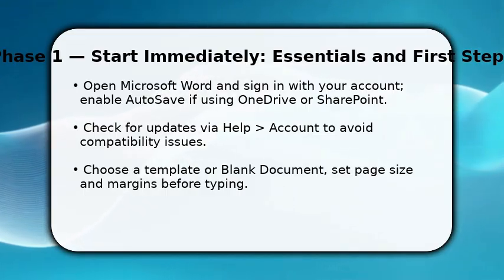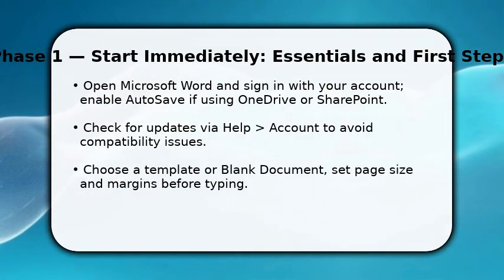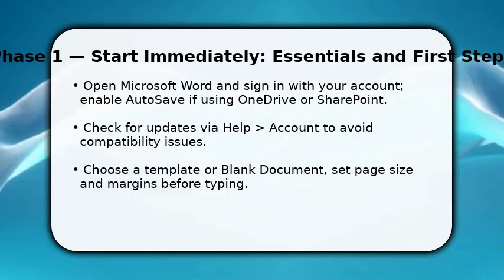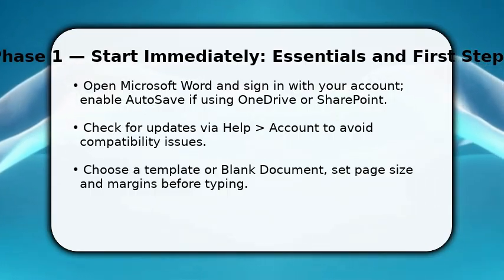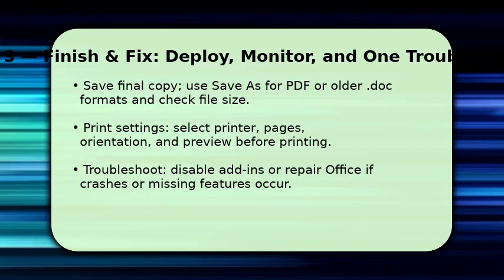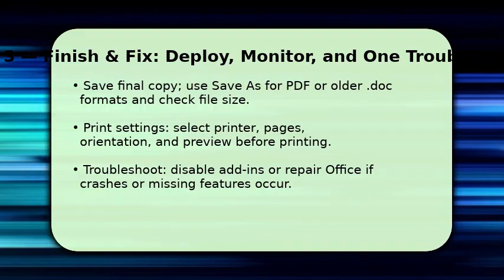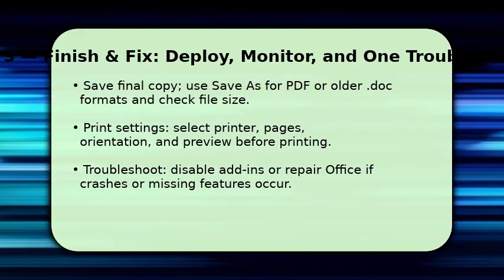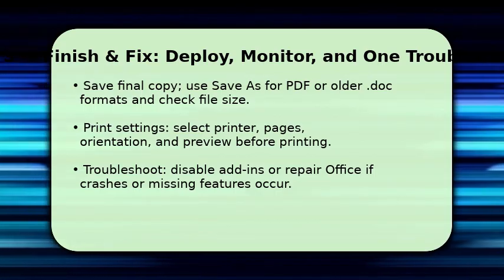How to Use Word on My Laptop - Full Guide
How to Use Word on My Laptop - Full Guide | 🔒 Surfshark VPN Deal — Stay private and secure. $1.99/mo + 3 Months Free ▸

Discover the essential steps to effectively use Word on your laptop. This comprehensive guide covers installation, basic functions like typing and formatting text, saving documents, printing files, and troubleshooting common issues for a seamless experience.

How to Use Microsoft Word, Word Laptop Guide, Install Office Suite, Typing in Word, Formatting Text Document, Save Files on PC, Print from Computer with Word, Troubleshoot MS Word Issues